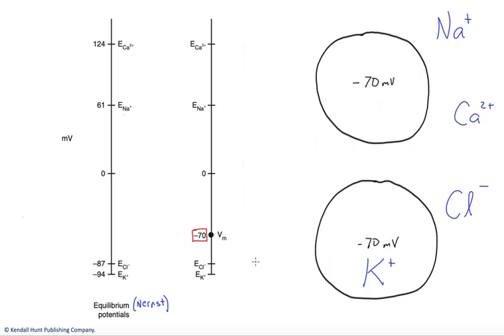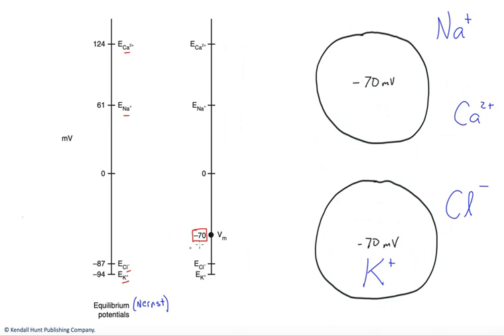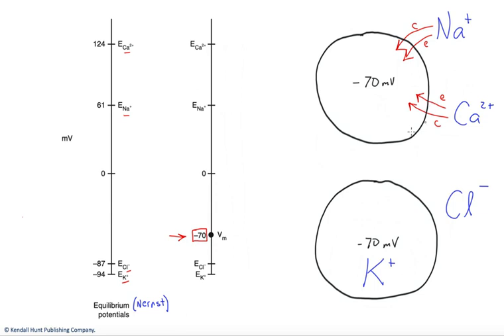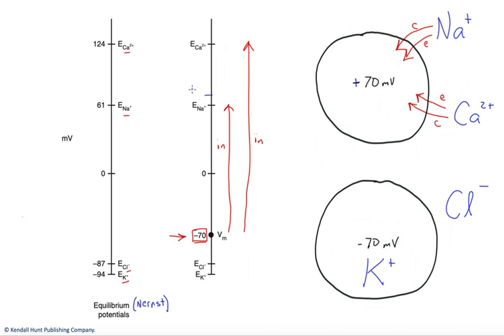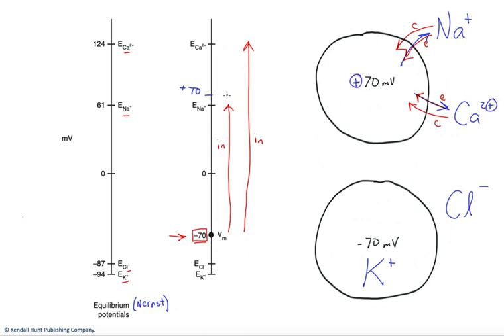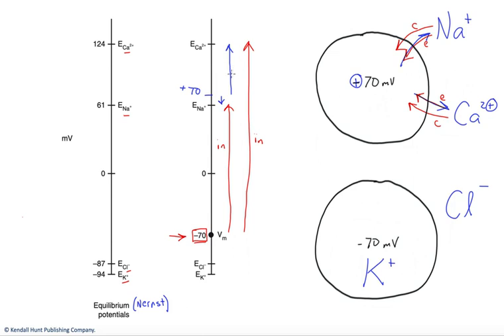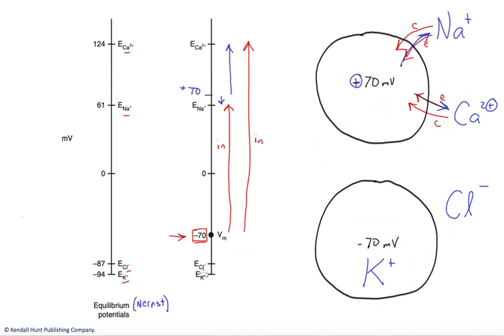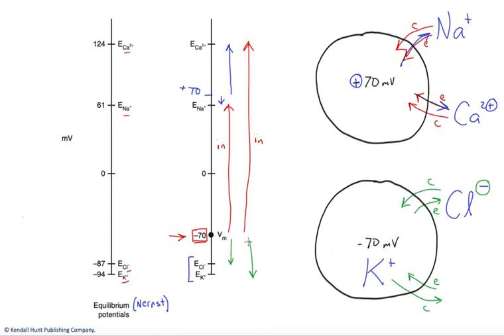Using equilibrium (Nernst) potentials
Utilizing the Nernst potential values for each ion allows us to determine which direction any particular ion will move (into or out of a cell) given a specific membrane potential value.